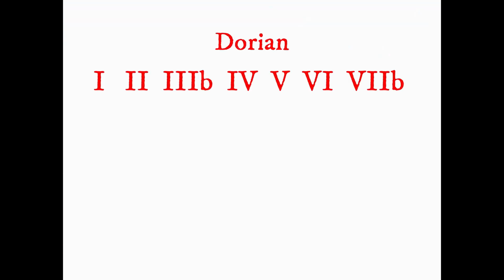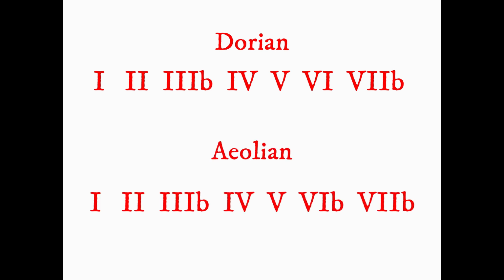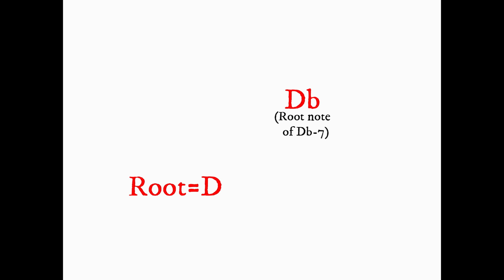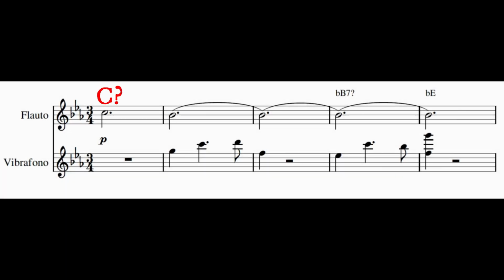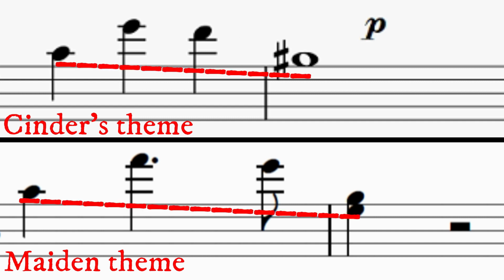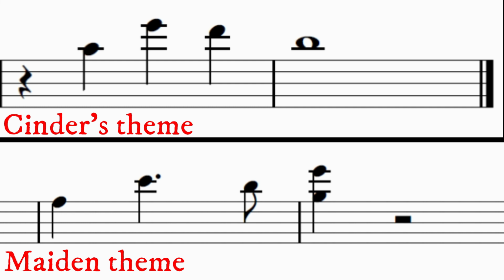RWBY - Cinder's Leitmotif Secrets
Learn with us the itsy bitsy details hidden within the stupidest things... like Cinder's leitmotif!

Also, meet Giammoi: the one and only, the moral support, the friend.

Also help me convince him that Neo is the winter maiden.